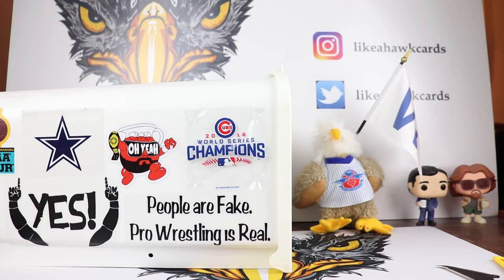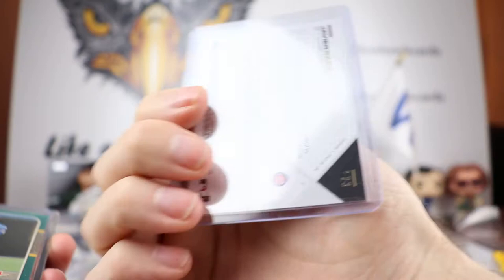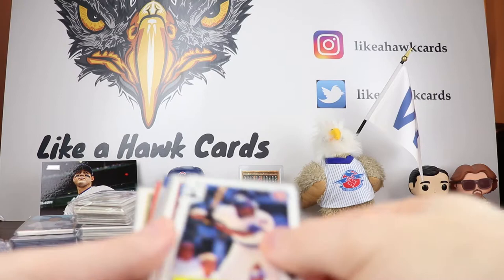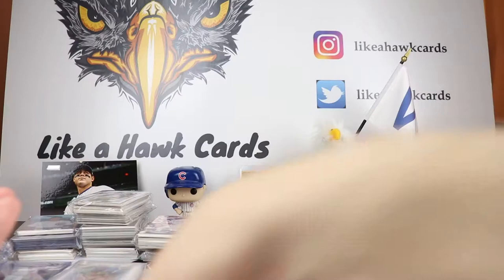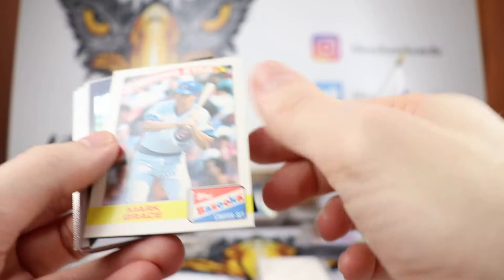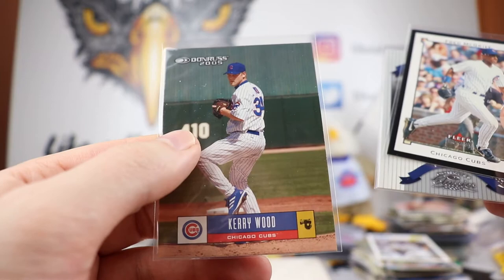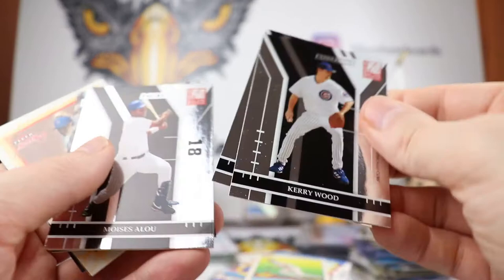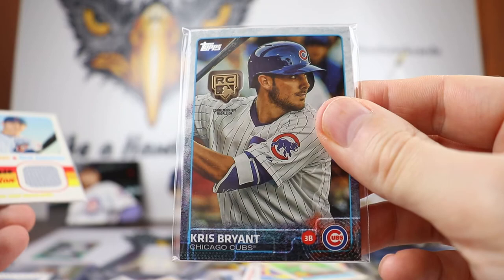Big Mail Day Delivery from Yaz*TC*1967 - Awesome Cubs Cards and Hits from the 80s on Up!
I am starting the week off with a mail day from a very generous sub, Yaz*TC*1967.  The cards came in a box so I needed to devote a mail day just to him.  The box was full of Cubs cards from past and present, hitting all aspects of the Cubs PC.  The nice thing about this is seeing set designs that I have never seen before.  Enjoy!